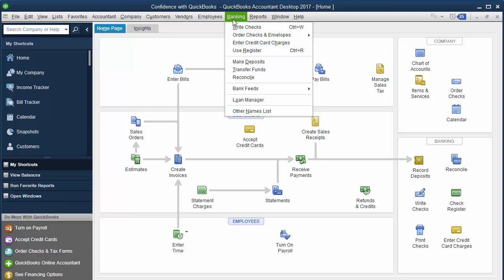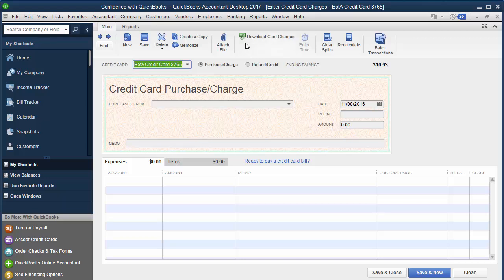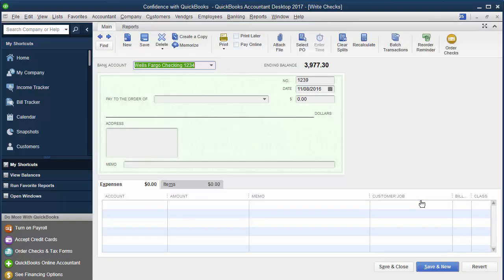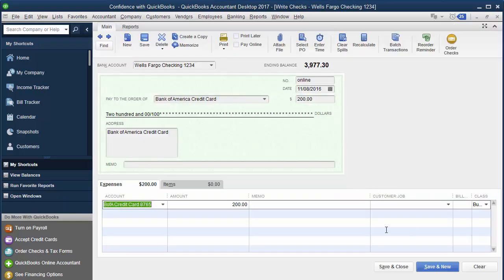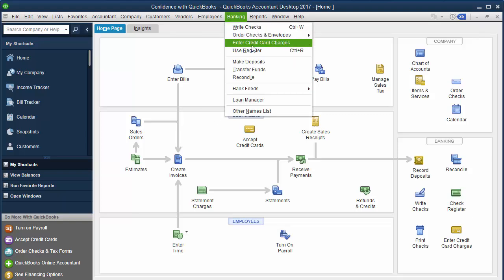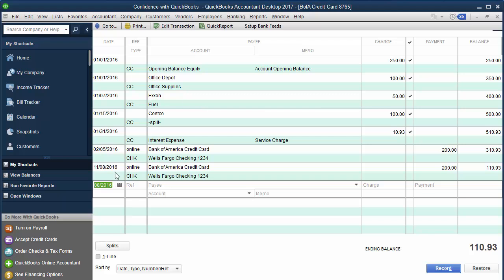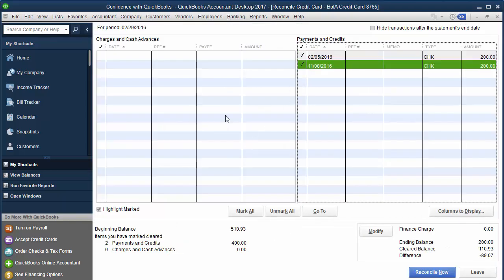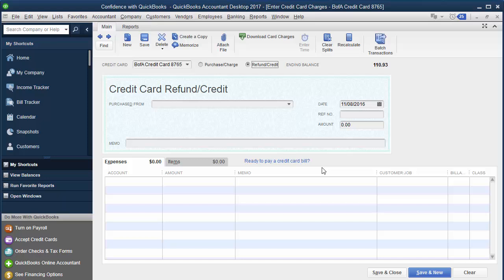How to handle credit card refunds after your statement date in QuickBooks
In this video, you will learn how to handle credit card refunds after your statement date in QuickBooks.

➡️ Steps to Process Credit Card Refunds After the Statement Date in QB:

Go to “Write Checks”
Add other details
Enter amount that was just paid

➡️ Chart of Accounts to Check Credit Card

➡️  When You Receive your Next Credit Card Statement

**Enter all your purchases

Go up to “Banking”
“Enter Credit Card Charges

➡️  Reconciling Credit Card

Go to Reconcile
“Begin Reconciliation” screen pop up
“Account”
“Ending Balance”
Click “Continue”
“Yes”
Checkmark the payments
Check if difference is zero
Click “Reconcile Now”

Timestamps:

0:00 - Intro
0:18 - Credit Card refund in QuickBooks
2:42 - Reconcile credit card
3:30 - Final Thoughts